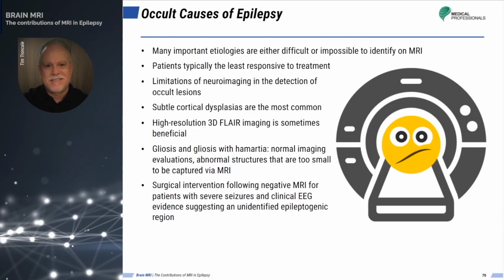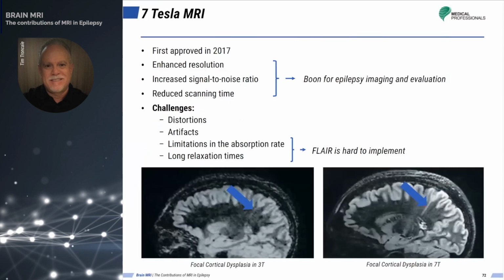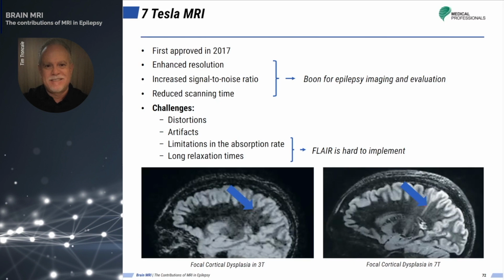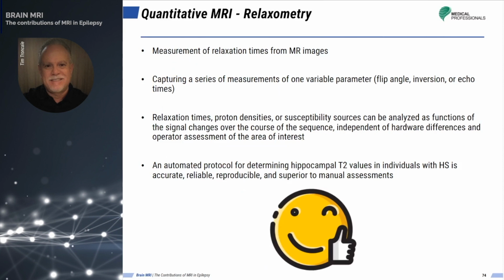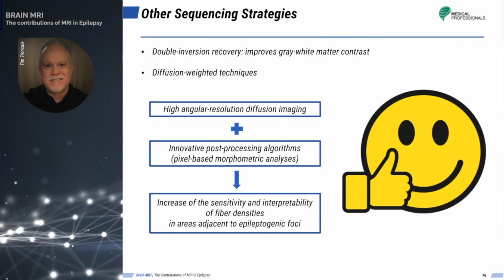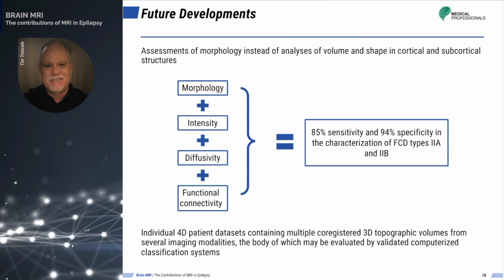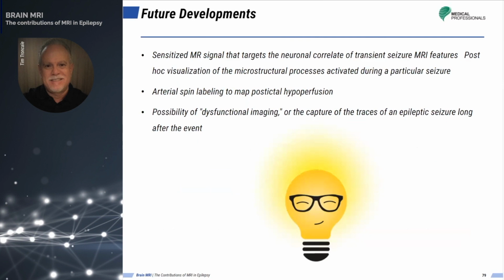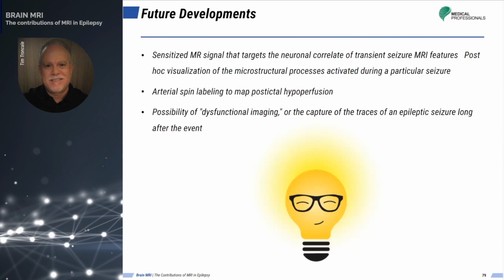The contribution of MRI in Epilepsy | Part 6 New advancement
This video describes the new advancements in MRI technology and future developments including the 7 Tesla MRI, Quantitative MRI, and other sequencing strategies.

1:16 7 Tesla MRI
3:02 Quantitative MRI Relaxometry
4:30 Other sequencing Strategies
5:25 Future Developments in MRI

Be more than just certified, choose Medical Professionals.